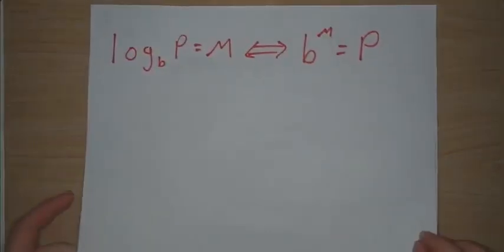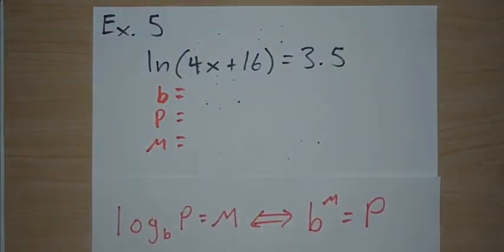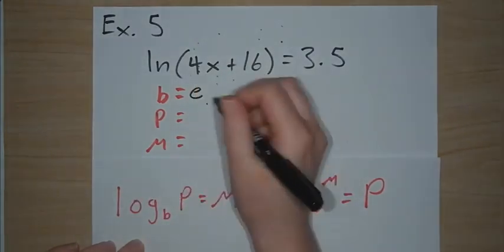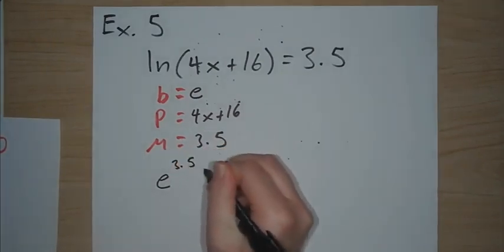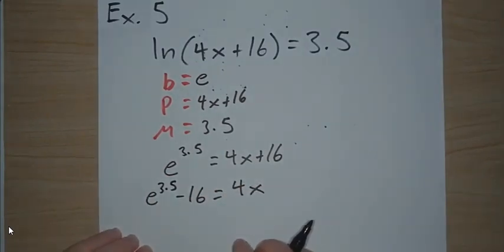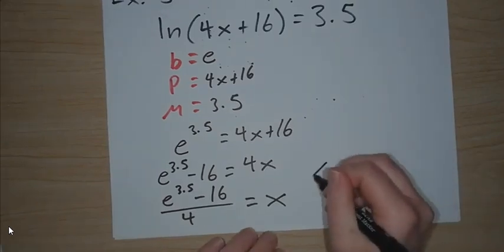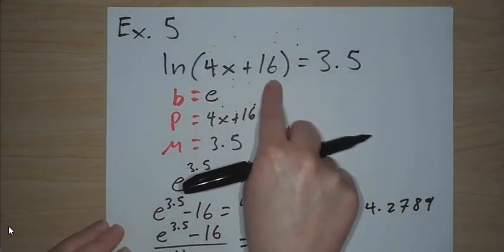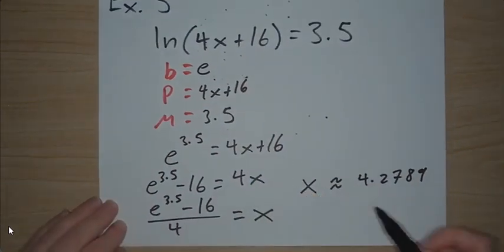Solving Exponential & Logarithmic Equations Ex 5